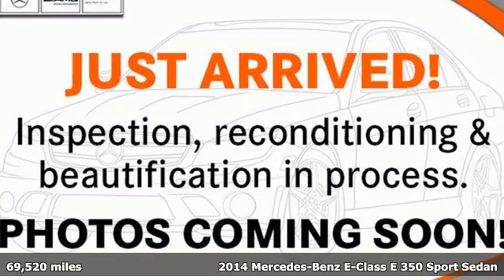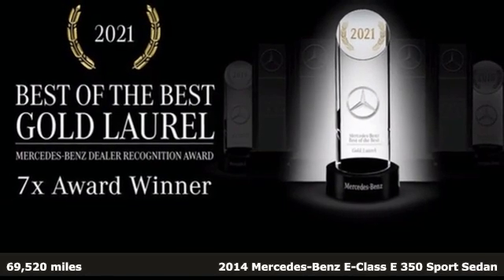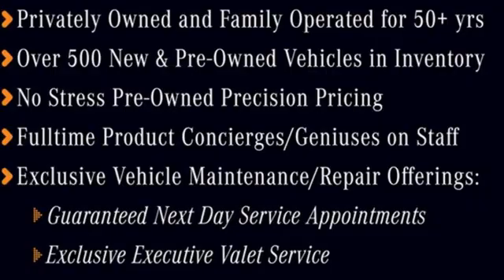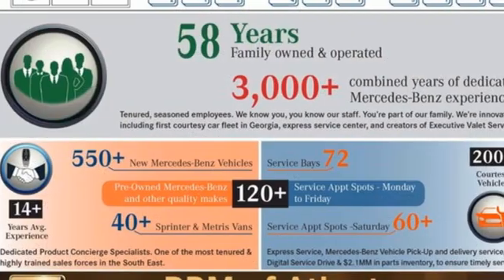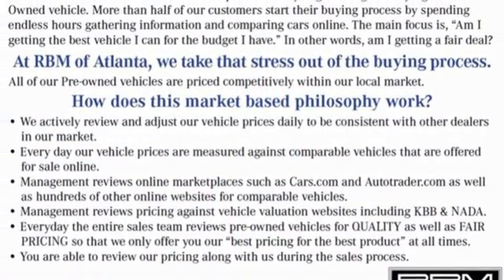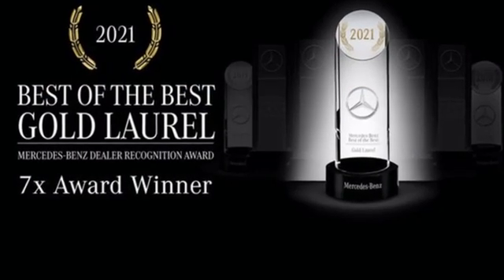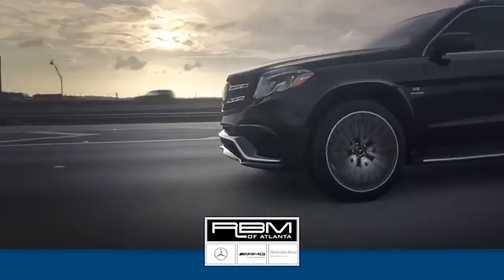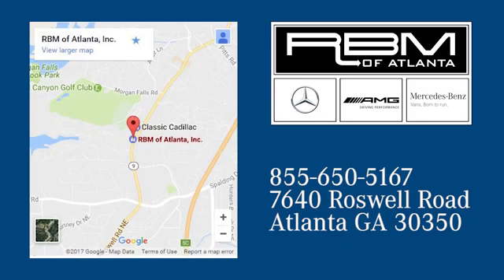Used 2014 Mercedes-Benz E-Class Atlanta GA Sandy Springs, GA G3215B - SOLD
Year: 2014
Make: Mercedes-Benz
Model: E-Class
Trim: E 350 Sport Sedan
Engine: 6 3.5 L
Transmission: Automatic
Color: Palladium Silver Metallic
Interior: Gray/Dark Gray
Mileage: 69520
Stock #: G3215B
VIN: WDDHF5KB1EB076227
CLEAN CARFAX! WHEELS: 18 5-DOUBLE SPOKE ALLOY (STD), SPORT PACKAGE -inc: Sport Bodystyling, Radiator Grille w/Central Star, Comfort Suspension, REAR TRUNKLID SPOILER, PREMIUM 1 PACKAGE -inc: Power Rear-Window Sunshade, Heated Front Seats, COMAND System w/Hard-Drive Navigation, 10GB music register, harman/kardon Logic 7 Surround Sound System, Dolby Digital 5.1, SIRIUS Satellite Radio, SiriusXM Traffic and SiriusXM Weather (w/6 month trial), Rearview Camera, PALLADIUM SILVER METALLIC, LIGHT BURL WALNUT WOOD TRIM, LANE TRACKING PACKAGE -inc: Lane Keeping Assist Package Code, Blind Spot Assist, Lane Keeping Assist, KEYLESS-GO PACKAGE -inc: Electronic Trunk Closer, Hands-Free Access, Control Code, GRAY/DARK GRAY, MB-TEX UPHOLSTERY, COMFORT BOX. This Mercedes-Benz E-Class has a powerful Premium Unleaded V-6 3.5 L/213 engine powering this Automatic transmission.*Experience a Fully-Loaded Mercedes-Benz E-Class E 350 Sport Sedan *Trip computer, Transmission: Driver-Adaptive 7-Speed Automatic -inc: sport and economy shift modes and steering wheel shift paddles, Tracker System, Tires: P245/40R18 Front & P265/35R18 Rear, Tire Specific Low Tire Pressure Warning, Systems Monitor, Strut Front Suspension w/Coil Springs, Steering Wheel and Head Restraints, Steel Spare Wheel, Side Impact Beams, Selective Service Internet Access, Seats w/Leatherette Back Material, Remote Releases -Inc: Power Cargo Access and Keyfob Fuel, Remote Keyless Entry w/Integrated Key Transmitter, 4 Door Curb/Courtesy, Illuminated Entry, Illuminated Ignition Switch and Panic Button, Regular Amplifier, Redundant Digital Speedometer, Rear-Wheel Drive, Rear Fog Lamps, Rear Cupholder, Rear child safety locks.*Stop By Today *A short visit to RBM of Atlanta located at 7640 Roswell Road, Atlanta, GA 30350 can get you a tried-and-true E-Class today!

Address:
7640 Roswell Road